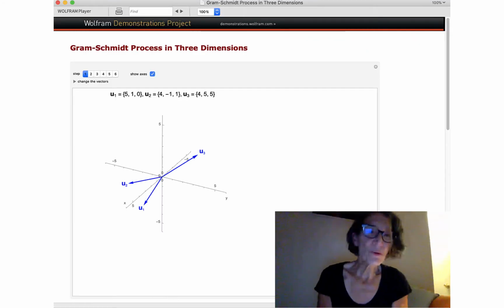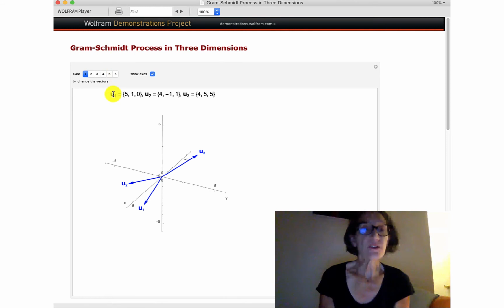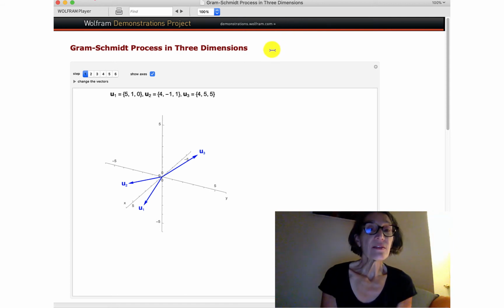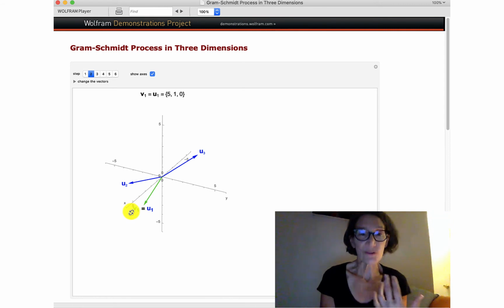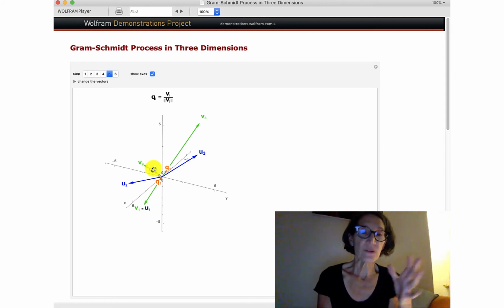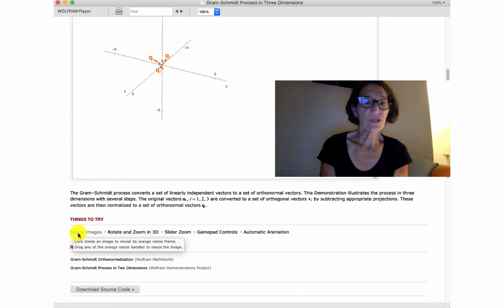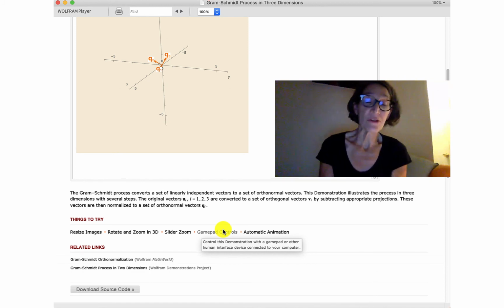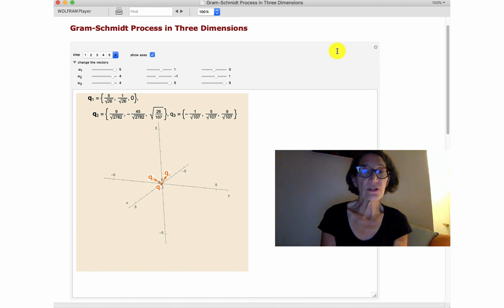Wolfram Demonstration: The Gram-Schmidt Process in R^3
We look at an interactive Wolfram demonstration.